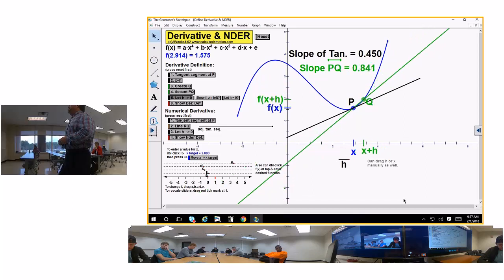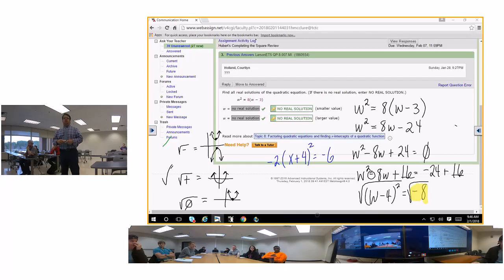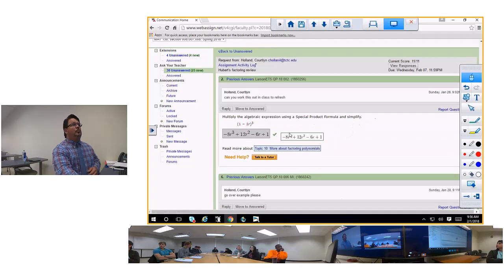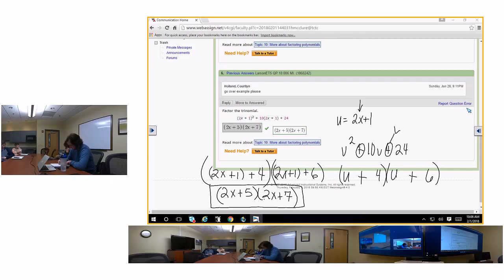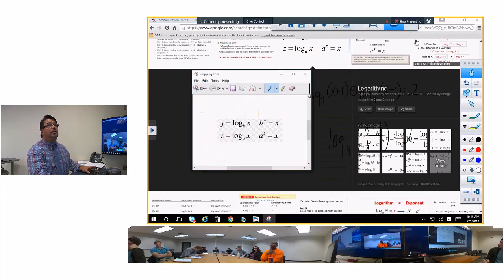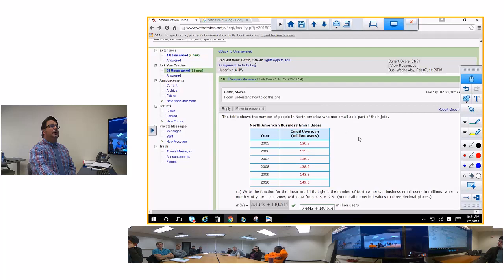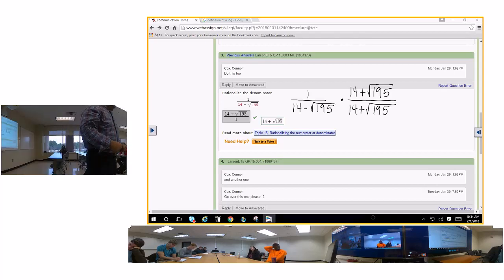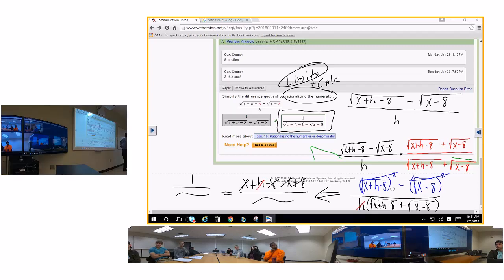Algebra Overview Thursday, February 1, 2018 9 36 15 AM